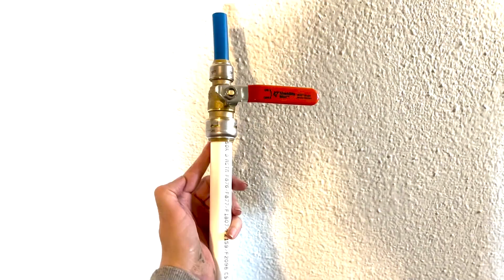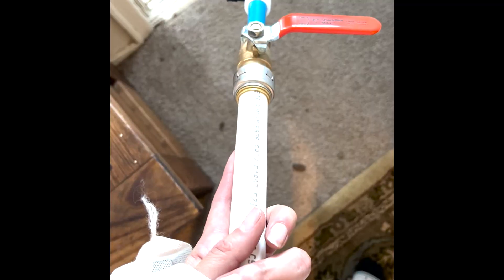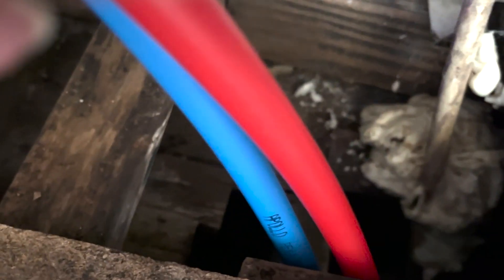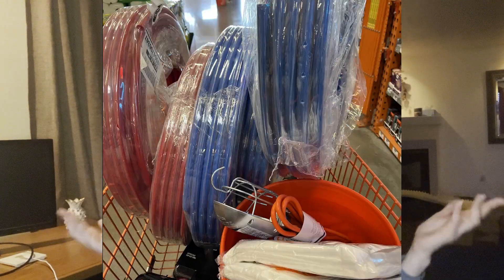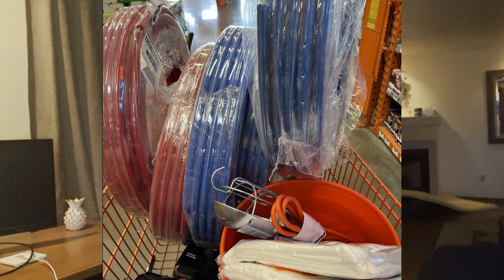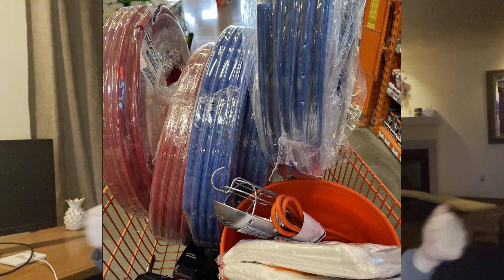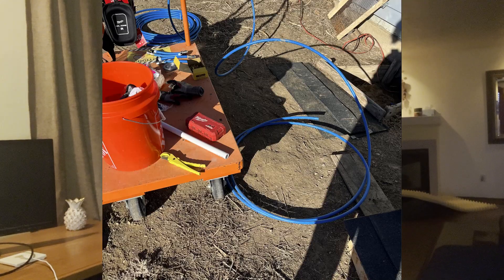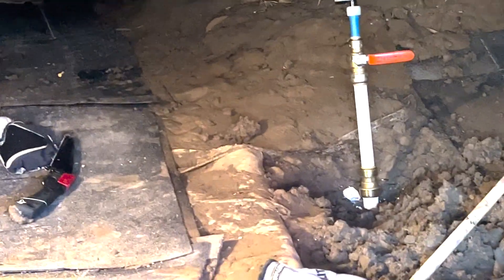Installing Pex A Pipe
Annie has to install new Pex A pipe to replace the old PVC piping